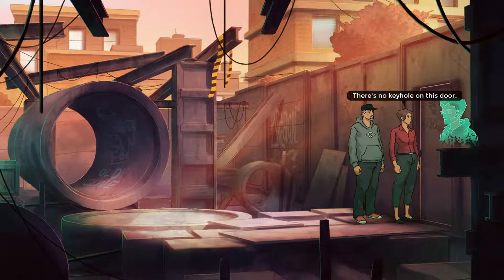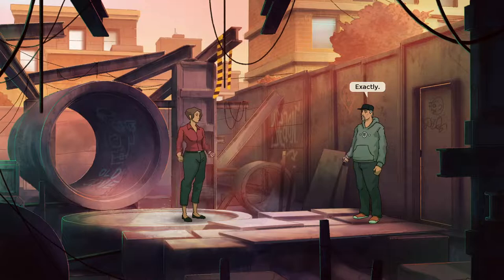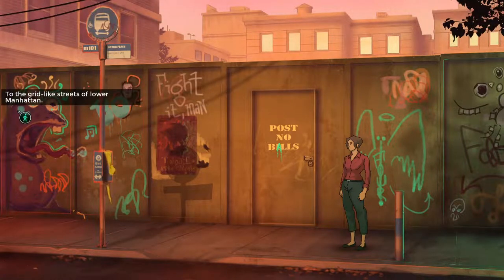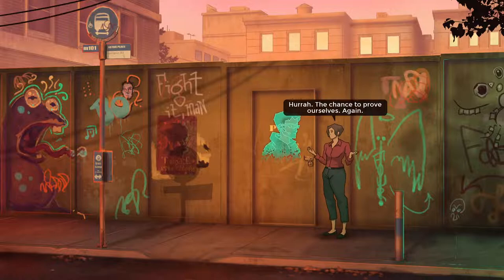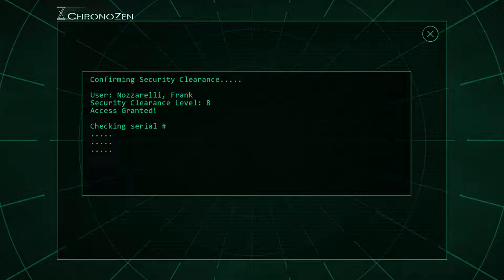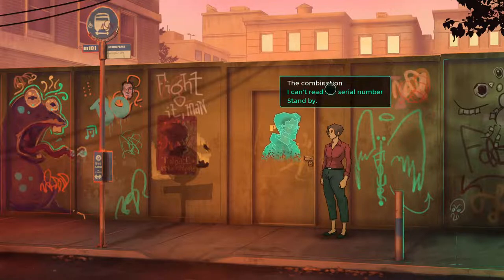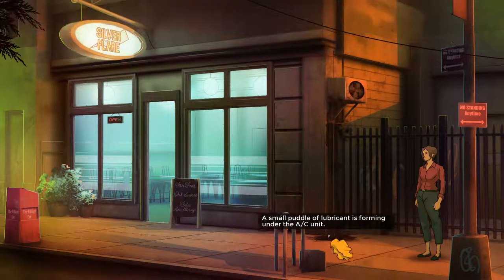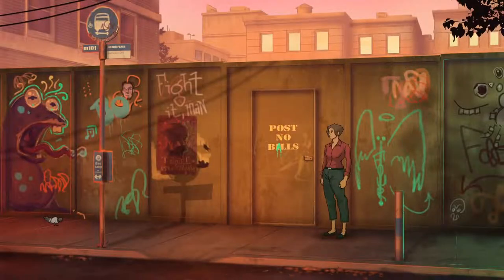OLD SKIES | First Look | New Wadjeteye Games Time Travel Adventure Game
First look at Old Skies by Wadjeteye Games! Old Skies demo! A time travel adventure spanning two hundred years! Dive into the past with time agent Fia Quinn as she embarks on seven trips through time. History is up for grabs, from the speakeasies of Prohibition to the vicious gangs of the Gilded Age to the World Trade Center on September 10, 2001.

TurianShepard is my YouTube gaming channel. I play Point & Click and adventure games  from the old classics, to new releases and indie titles! I also make videos on new adventure game news and upcoming adventure games I think you guys would be interested to know about! If there's anything you'd like to see me play, drop me a comment and I'll see what I can do!